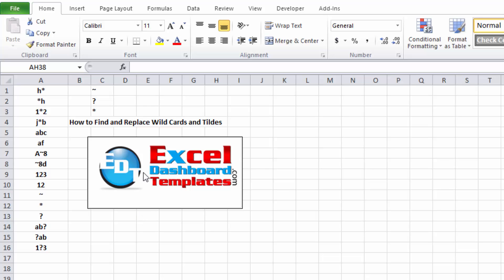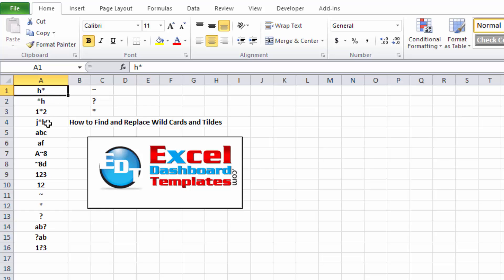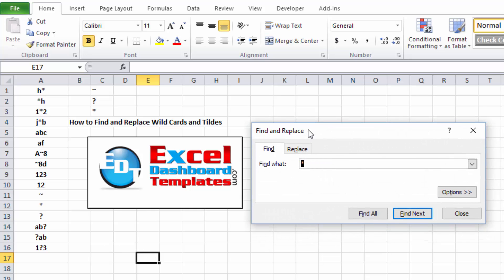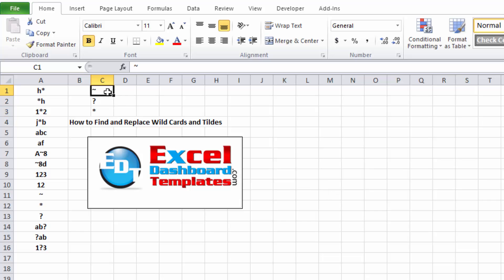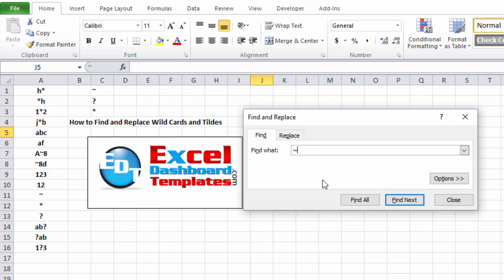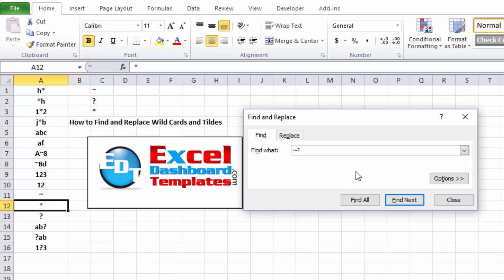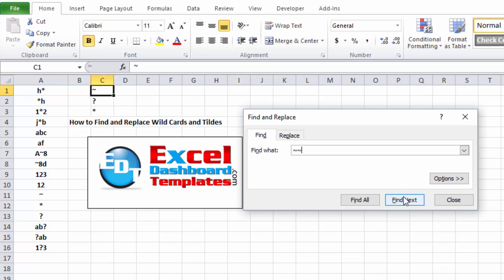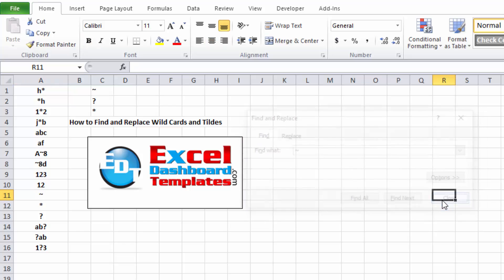How-to Find a Wild Card or Question Mark or Asterisk or Tilde in Excel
Learn how to Find or Find/Replace those wild cards or tilde's in Excel.  Wild cards are represented in Excel by * Asterisk, ? Question Mark or a ~ Tilde.